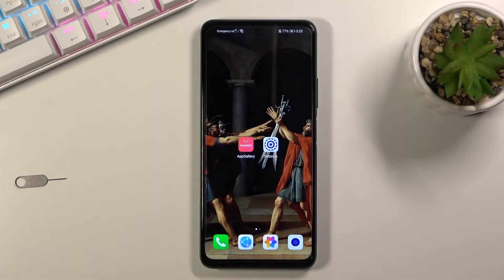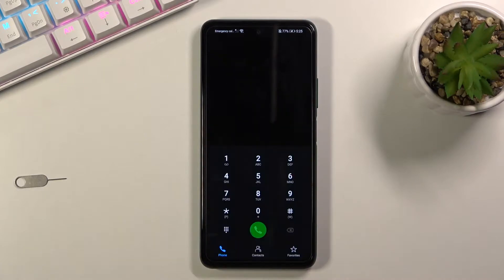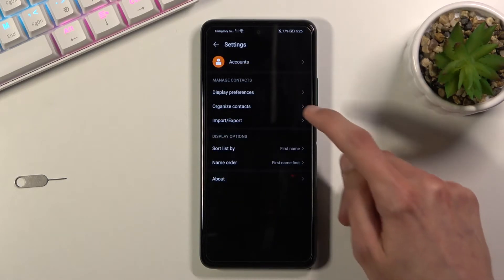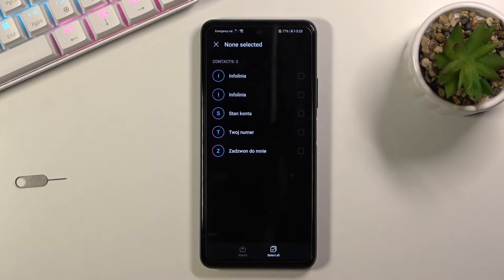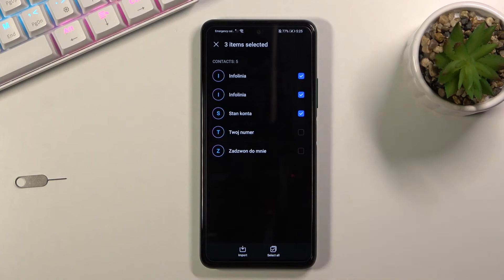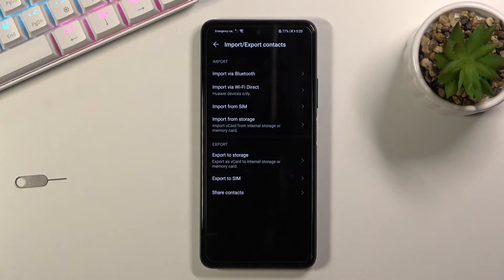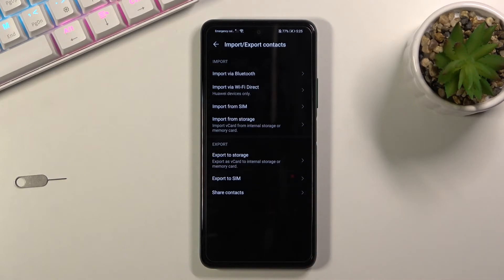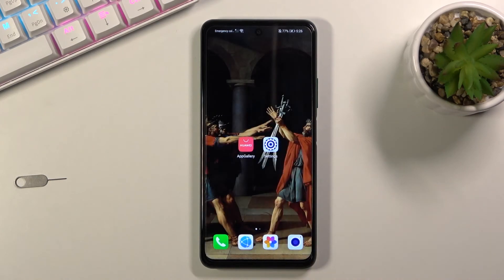How to Copy Contacts in HONOR 10X Lite – Transfer Phone Numbers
Find out more info about HONOR 10X Lite:
Do you wonder how to reset temporary cache files in HONOR 10X Lite? Are you looking for a solution to wipe cache partition in HONOR 10X Lite? Come along with the instructions, where you will be able to find out how to wipe cache partition in HONOR 10X Lite. If you are looking for the settings that allow you to wipe cache in your Honor device, stay with us to learn how to smoothly get access to the Android recovery mode, where you will be able to remove cache files by using the wipe cache partition option. Let’s follow the whole instruction and reset temporary cache files in HONOR 10X Lite easily. Visit our HardReset.info YT channel and get many useful tutorials for HONOR 10X Lite.

How to transfer contacts on HONOR 10X Lite? How to move contacts on HONOR 10X Lite? How to transport contacts on HONOR 10X Lite? How to move phone numbers from SIM to HONOR 10X Lite? How to import contacts to HONOR 10X Lite? How to export contacts on HONOR 10X Lite? How to manage contacts on HONOR 10X Lite?